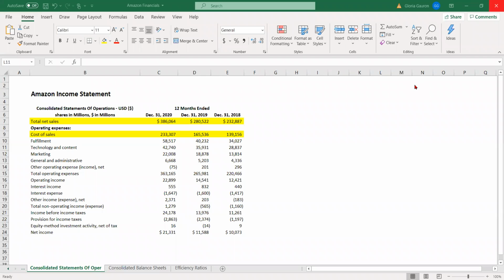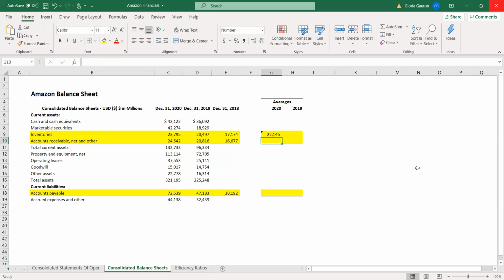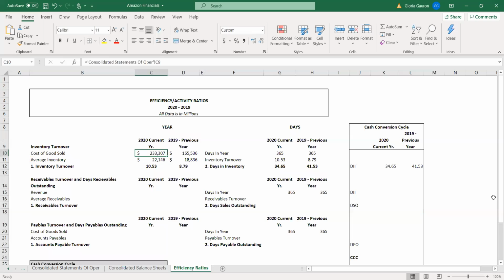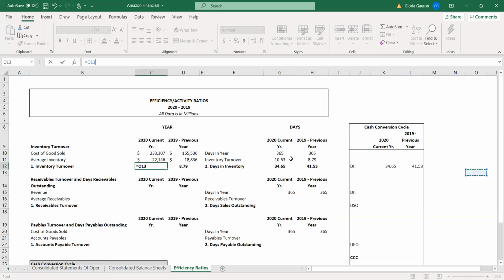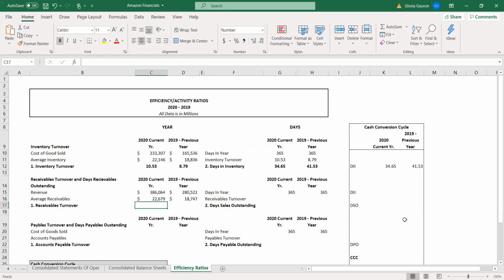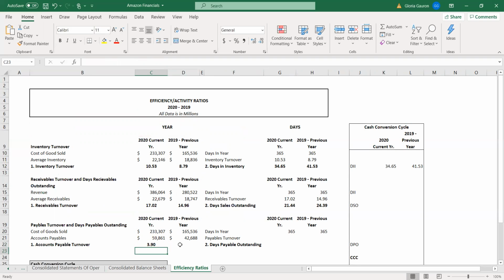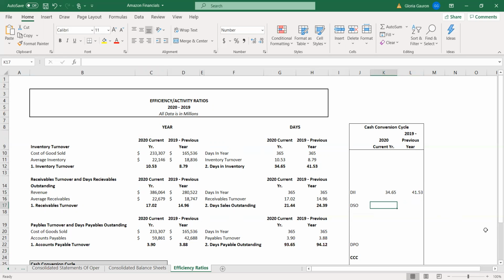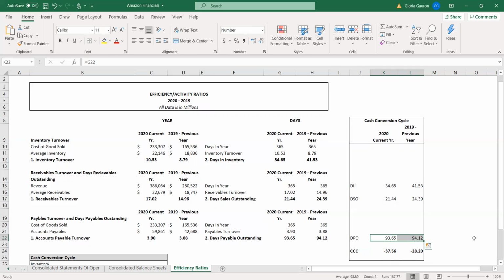Efficiency and CCC Excel Example